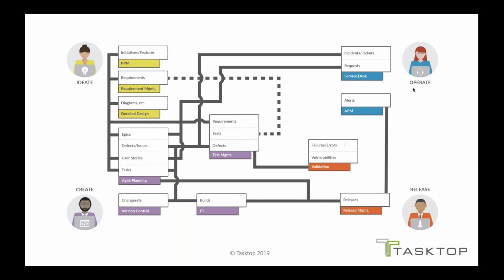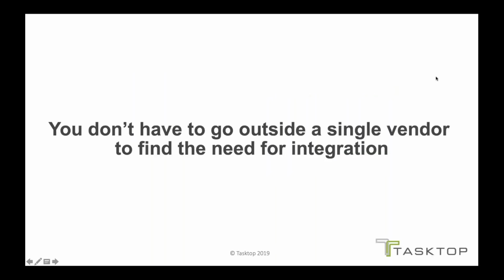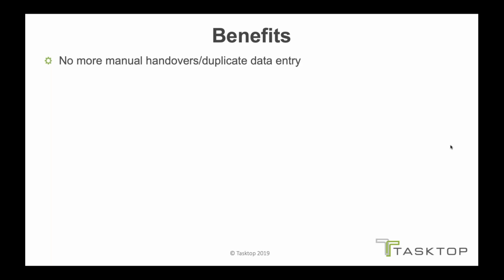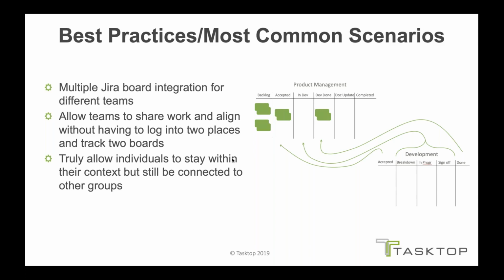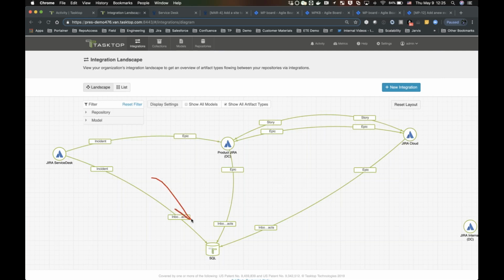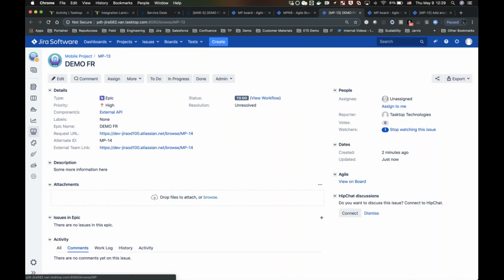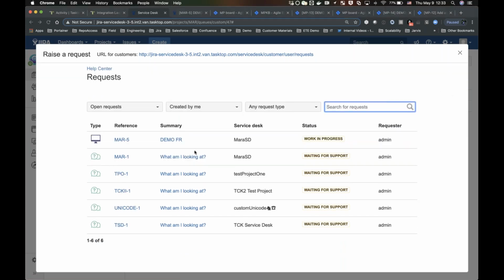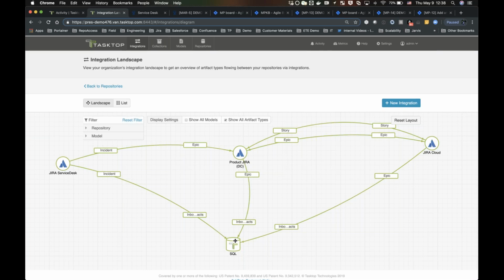How to Integrate Multiple Jira Instances to Improve Collaboration, Visibility and Reporting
There is no denying that Jira has taken over the developer space. Most developers only want to use Jira, and many organizations are taking advantage of the flexibility of Jira by making it their single source of truth for all software delivery teams.

If Jira is your single source of truth, it’s easy to believe you don’t need to connect to the rest of your value stream. But what about when you have multiple Jira instances across Jira, Jira Cloud and Data Center? The truth is, in order to ensure cross-team visibility, traceability and overarching reporting, you don’t need to look past Jira for the need to integrate.

This on-demand webinar discusses and demonstrates why you need to integrate your Jira instances to:
- Increase collaboration and reduce informal handovers
- Automate information flow to enable traceability across multiple Jira system
- Seamlessly accommodate organization change (mergers, acquisitions, reorgs), minimizing team disruptions
- Centralize fragmented data in a reporting database to identify bottlenecks